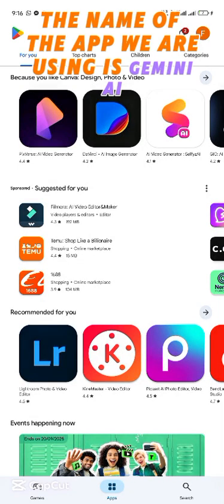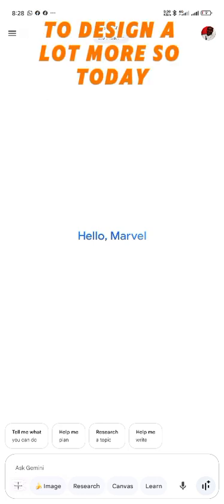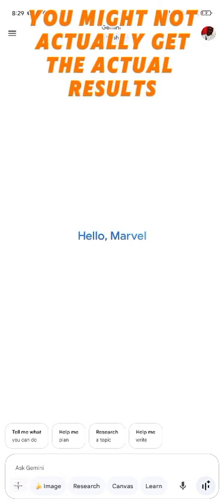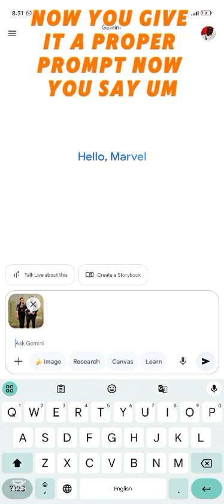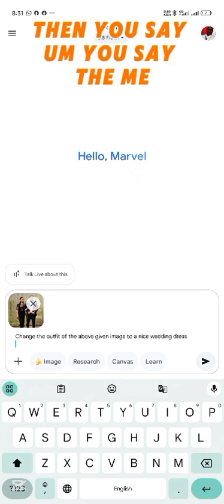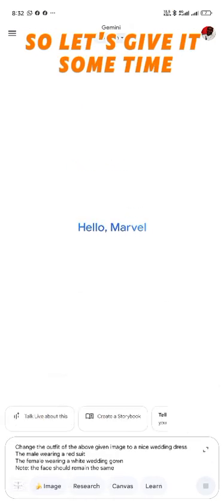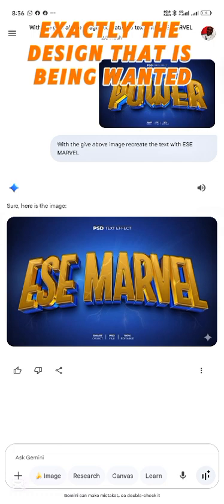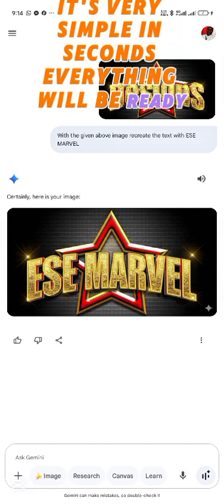How to use AI Nana Banana in photo editing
Discover how to use AI Nano Banana (Gemini AI 2.5 Image) for powerful editing. In this video, I’ll show you step-by-step how to change clothes in pictures, create stunning photo manipulations, and design professional-quality images with ease. Whether you’re into content creation, business branding, or education, this tool will help you take your creativity to the next level. Watch now and learn how to unlock the full potential of AI in editing.